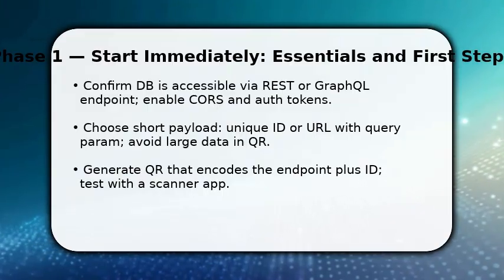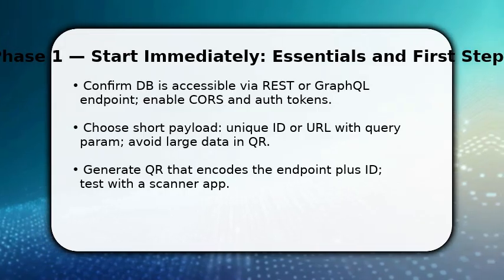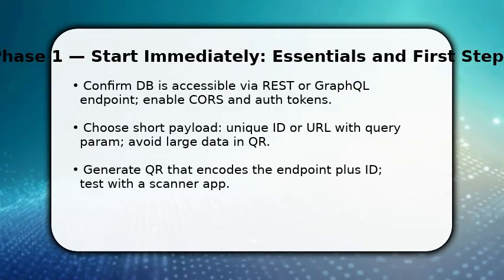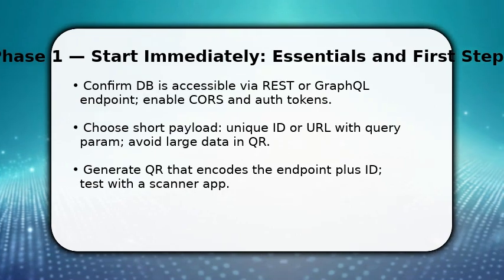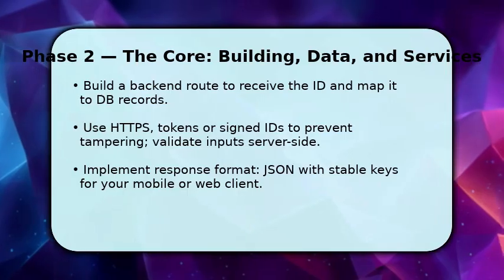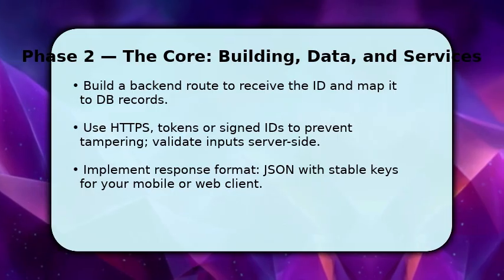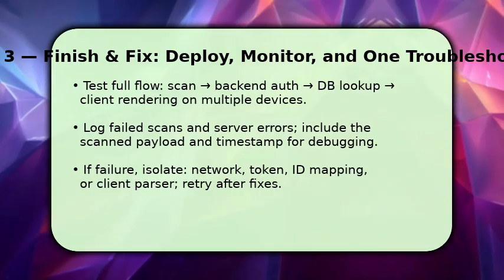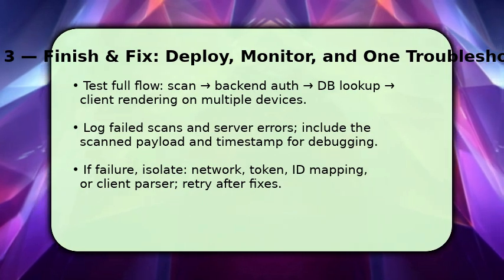How to Link Qr Code to Database (updated)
How to Link Qr Code to Database (updated) | 🔒 Surfshark VPN Deal — Stay private and secure. $1.99/mo + 3 Months Free ▸

In this updated video tutorial, discover the step-by extricate process of integrating QR codes with databases. Learn practical methods to encode data directly into a scannable format and seamlessly update your records in real time.

QR code integration, database linking, data encoding, real-time updates, scannable formats, record management